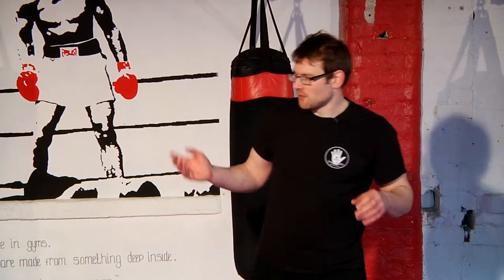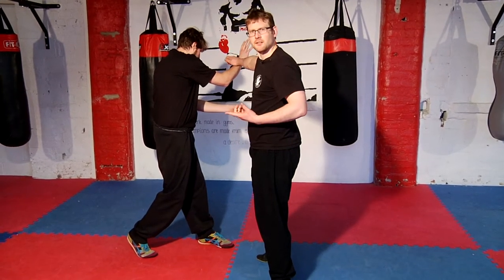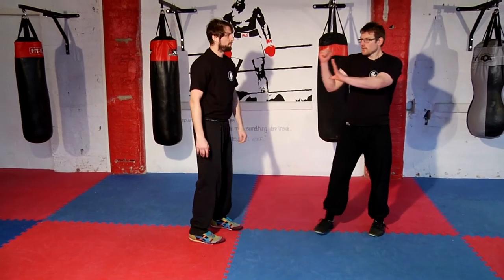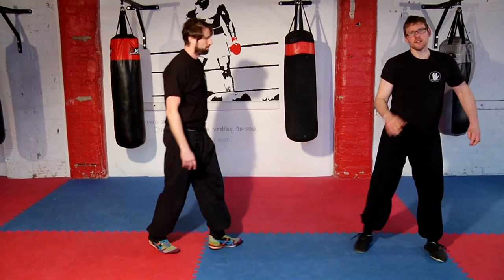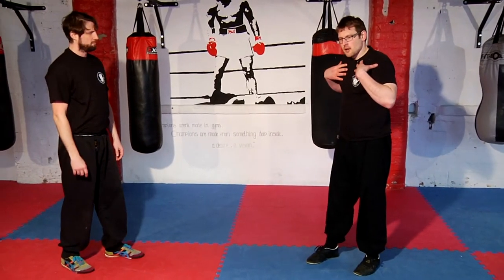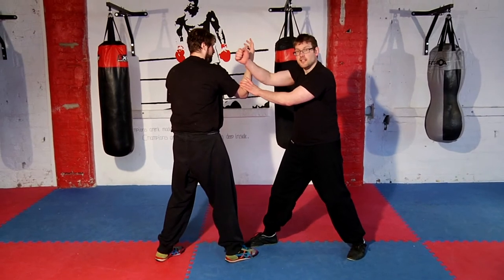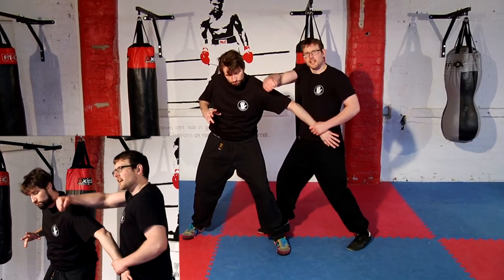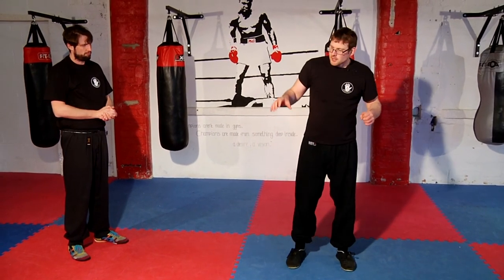4. Tan Tui - Form 1 - Applications (Excerpt from Tan Tui DVD, available at ironpalmproductions.com)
Please enjoy in HD by changing the Quality Setting.

Iron Palm Productions are proud to present Sifu Chris Lomas’ comprehensive version of Tan Tui (’Springing Leg’), the Northern Shaolin Long Fist System. Sifu Lomas has combined the best and most useful elements of several styles of Tan Tui that he has learned over the years, creating a complete system for real combat and body development, not just an aesthetic show of movements but an animalistic fighting style.  His system utilises the most effective variations, teaching numerous different training methods throughout so that after learning all 12 forms you have a full set of techniques for a complete fighting system.

Through this well-structured DVD box set Sifu Lomas teaches you the 12-line Tan Tui through a demonstration of each form, detailed instructions on how to perform each move and finally instructions on potential applications.

This 2-disc set contains
* Introduction about the origins of Tan Tui
* Demonstrations of each form
* The purpose and intent behind each move
* Detailed instructions on how to perform each form
* Demonstrations of potential applications of each form
* Multi-angle presentation for accurate learning
* Over 20 minutes of Bonus Material